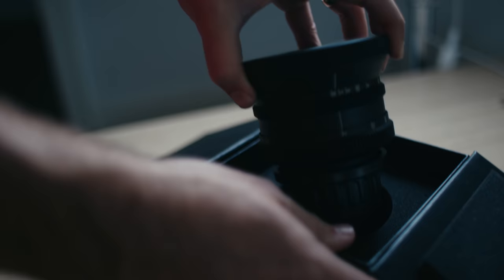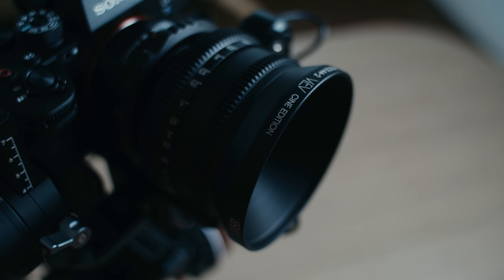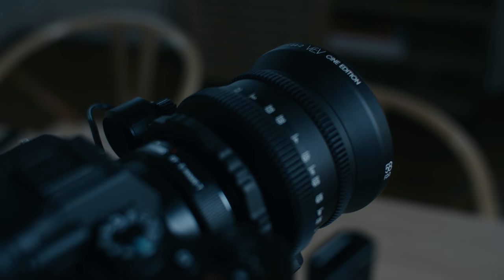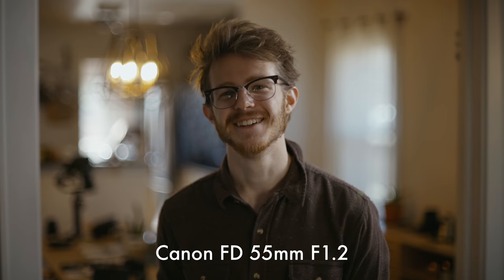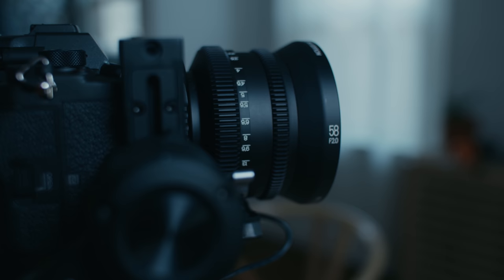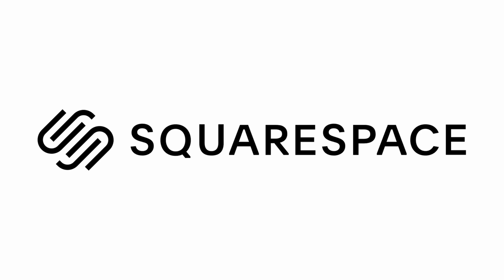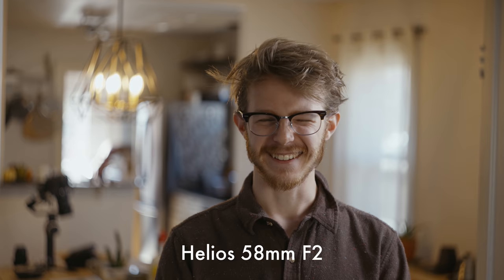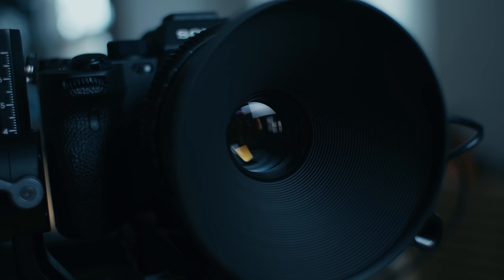Don't sleep on this vintage cinema lens! | Rehoused Helios 44-2 by Ironglass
Thanks to Easton Oliver for helping me make this video! - @eastonoliverokc
and also to @alanbesedin for sending this my way!